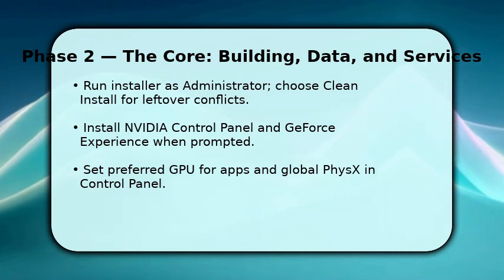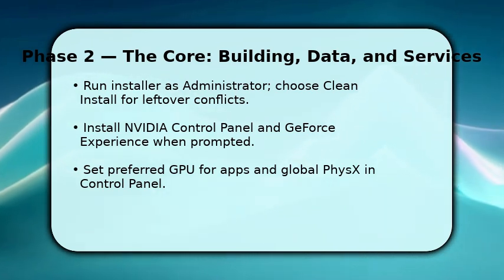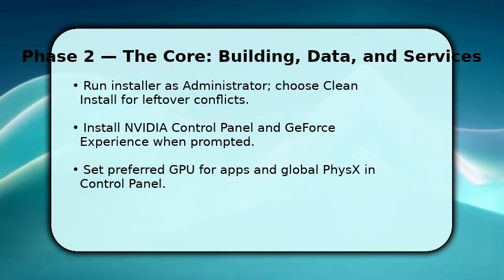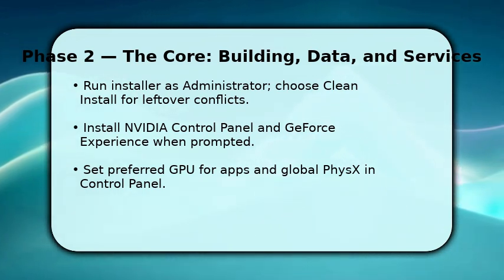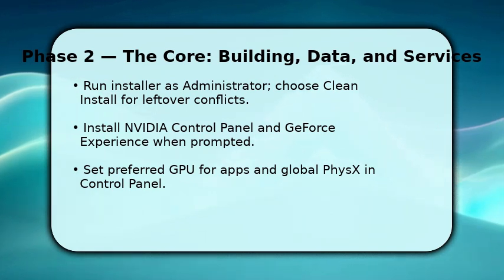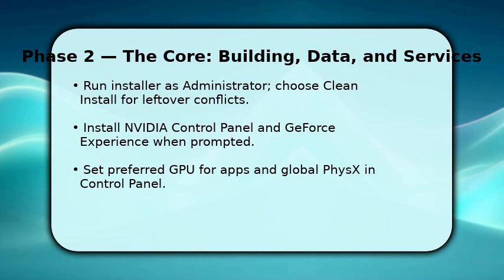How to Use Nvidia Graphics Card on Laptop (full Guide)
How to Use Nvidia Graphics Card on Laptop (full Guide) | 🔒 Surfshark VPN Deal — Stay private and secure. $1.99/mo + 3 Months Free ▸

Discover the essential steps for installing and using an NVIDIA graphics card in your laptop with our comprehensive guide. From compatibility checks to driver installation, performance optimization, and troubleshooting common issues, this video will equip you with all necessary knowledge.

Nvidia Graphics Card, Laptop Installation Guide, Compatibility Checking, Driver Installer NVIDIA, Performance Optimization for Laptops,